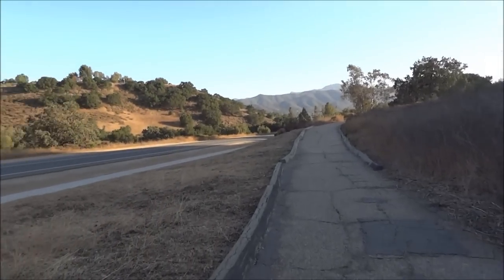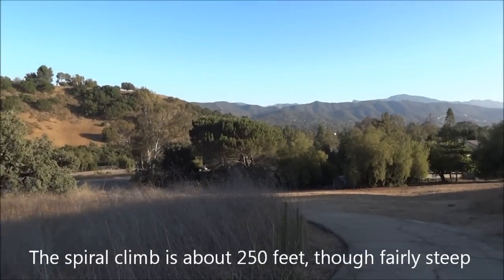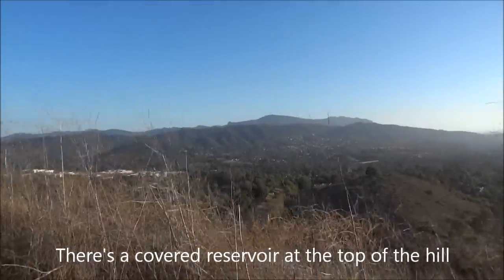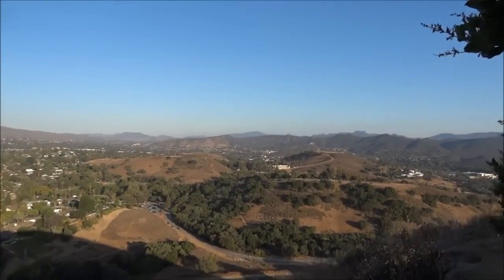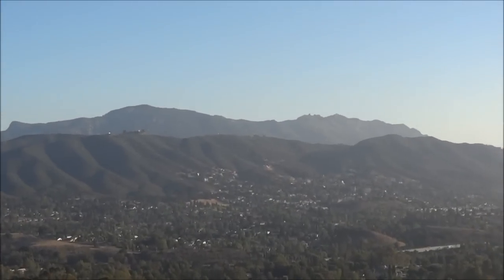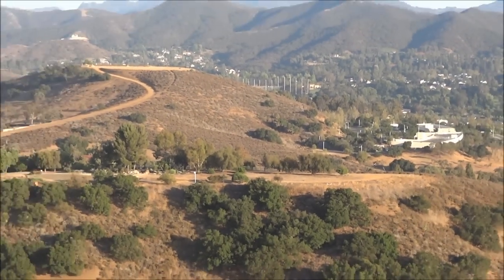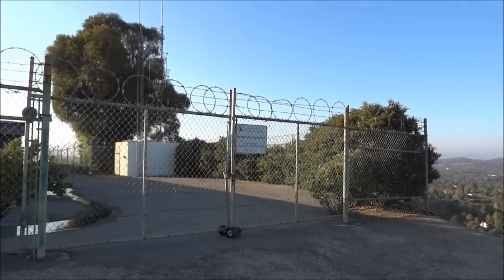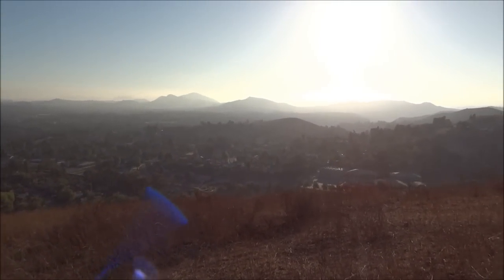Tarantula Hill in Thousand Oaks, California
If you're looking for the highest point within Conejo Valley proper, check out Tarantula Hill. A short, steep walk up a service road gets you panoramic views of the entire area.

For thousands of things to do throughout the Conejo Valley and surrounding areas,